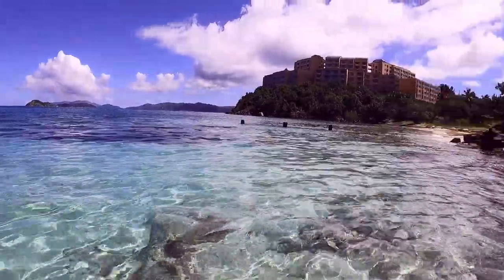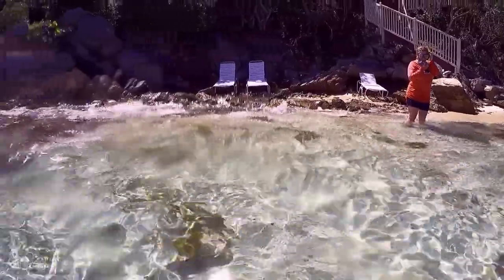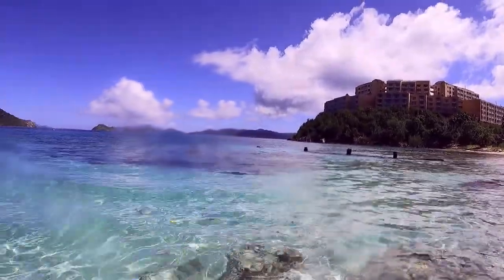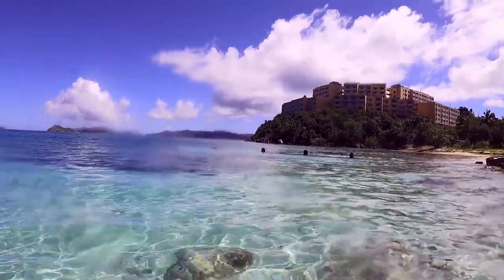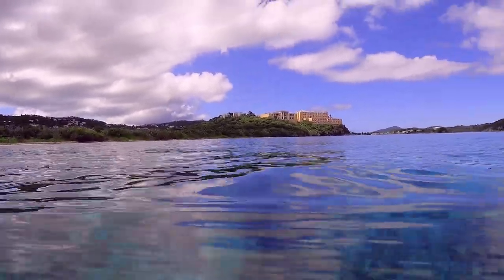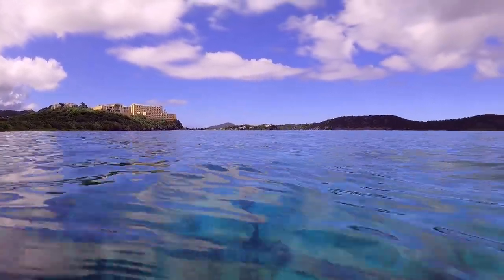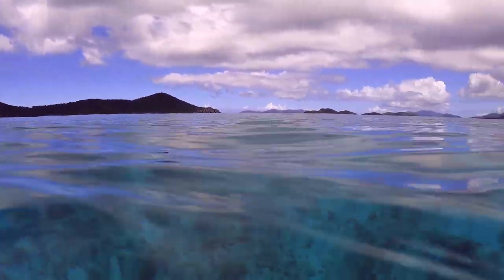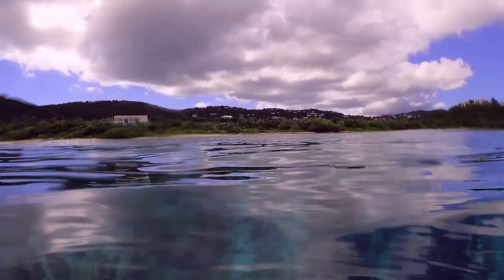St. Thomas - Footer Point Snorkel Oct 2022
A long snorkel from the little beach at Point Pleasant around Footer Point and up along the reef at Lindqvist.   You'll want to go when the weather is nice and our route goes into the current first so you can ride the current on the way back.  Expect an hour and a half kick towards Lindqvist and about 30 minutes on return.

- Out from Sugar Beach to Footer Point it's common to see Eagle Rays, turtles, and squid and the occasional turtle in the sea grass and near the large cement water intake from the new Dreams resort.
- In the large boulders at the point some reef fish are there and you might see a barracuda.  It's fun to time your ride through the boulders, but be careful there is fire coral.
- Some areas of the reef is still recovering from hurricane damage.  The best is about half way to Lindqvist.   Be very careful not to damage the reef, stay flat, and watch your fins!  The only reason this area is pristine is most folks don't go this far and accidentally damage the reef by kicking it or standing on it.
-  Expect to see large schools of squirrel, sergeant major, blue and yellow tangs, parrot... all here.   I have not come across any lionfish so someone seems to patrol this area to keep this invasive species controlled.

It's a good workout! Always go with a buddy, or ideally a group, on a more advanced and longer distance kick.